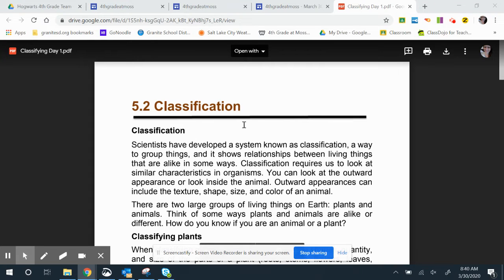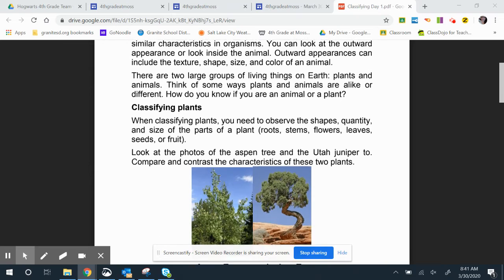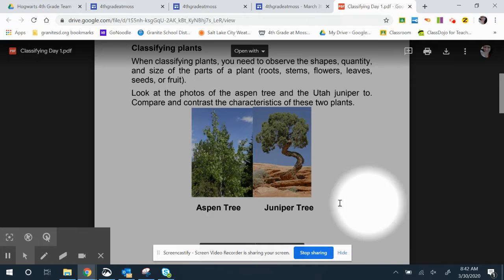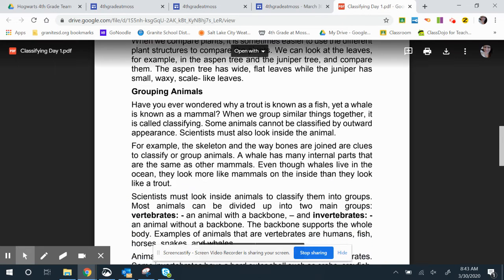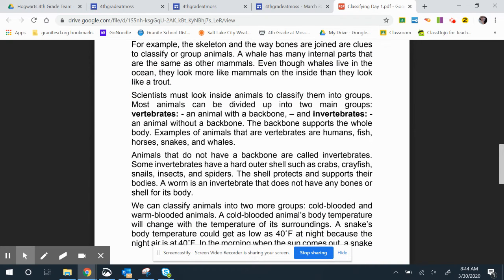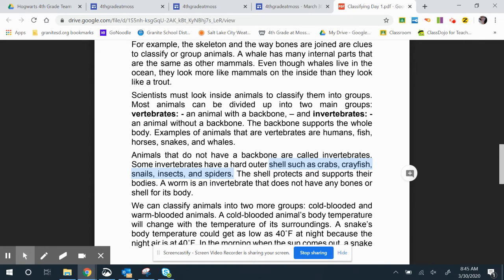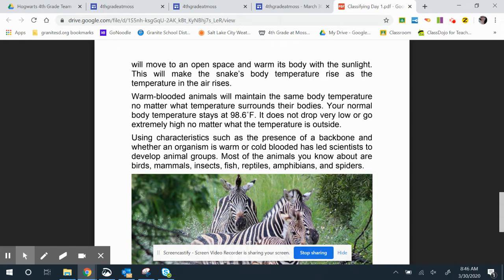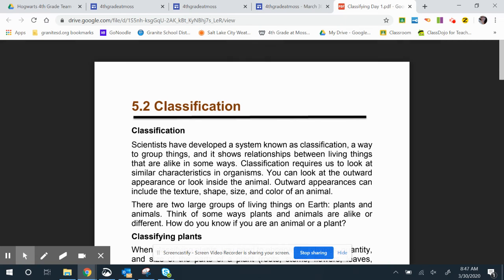Classifying 1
Classifying plants and animals.